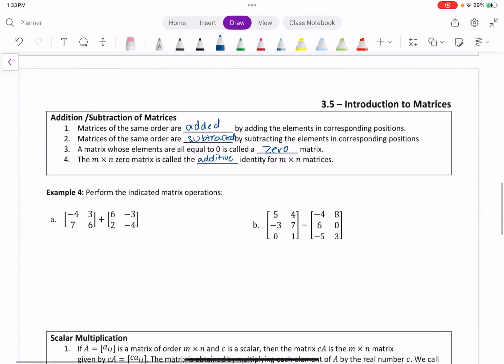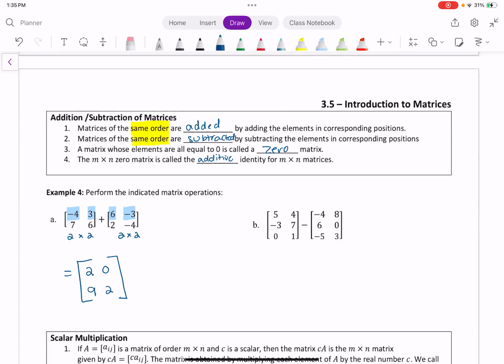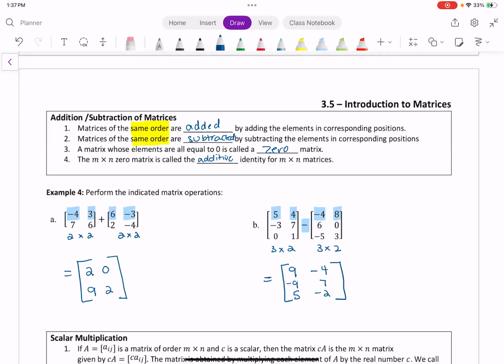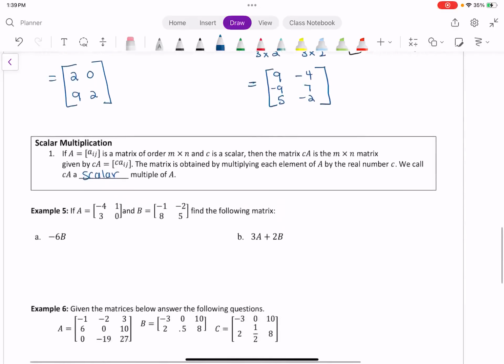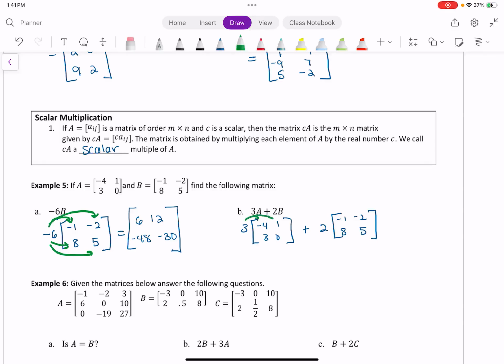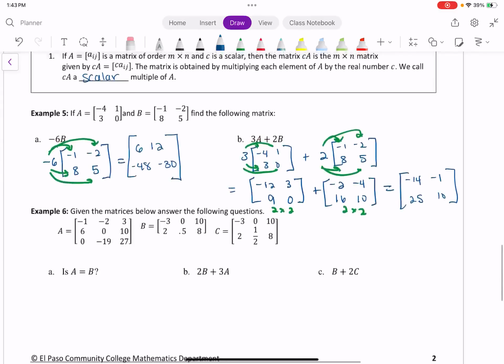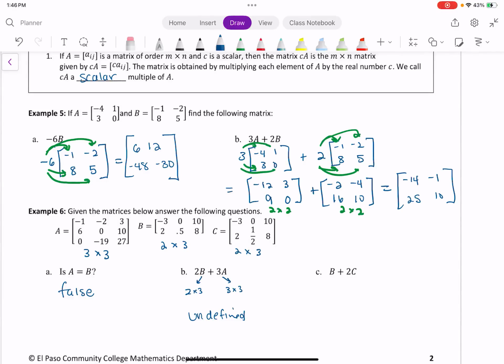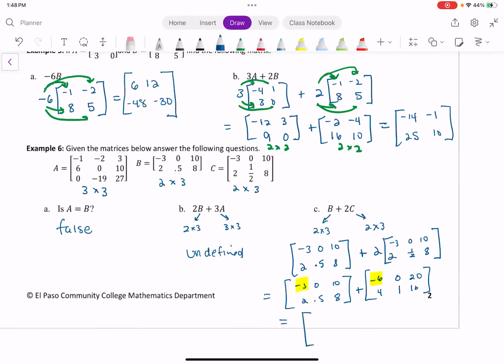NCBM 0324 Section 3.5 Part 2